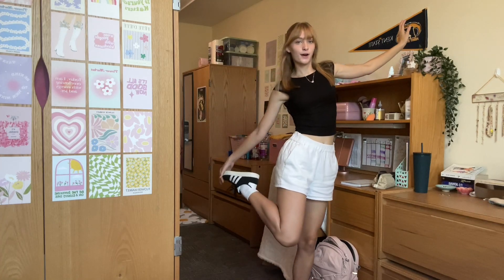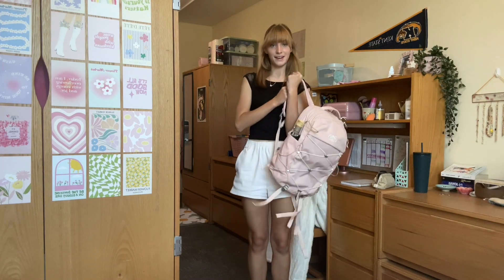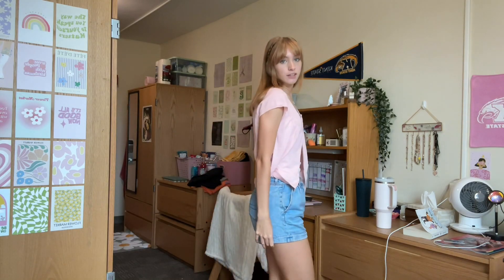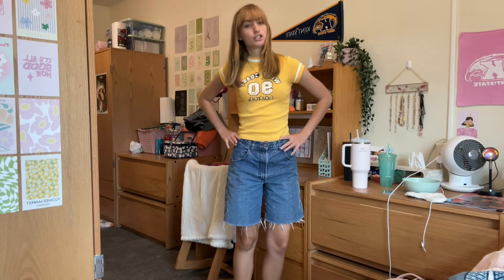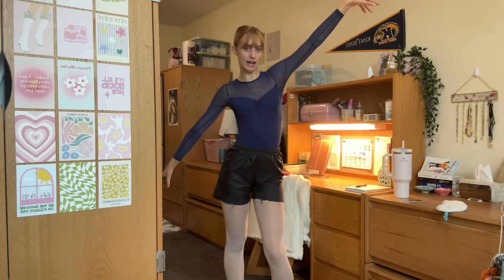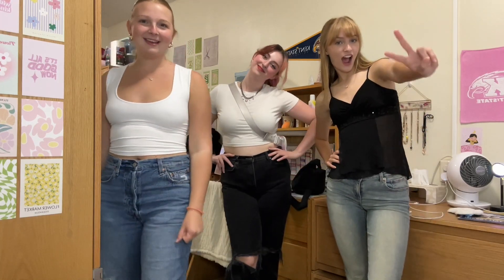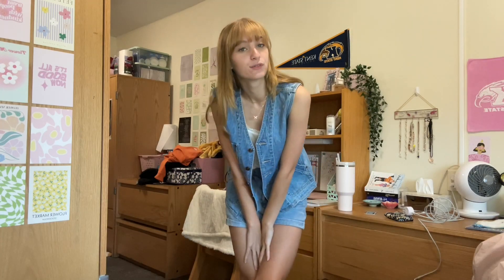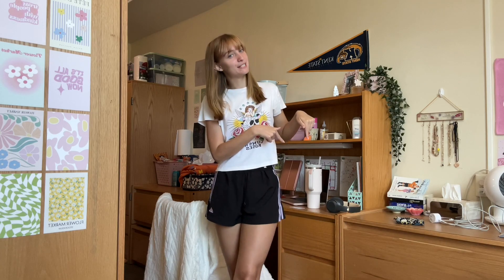what I wear in a week as a fashion student!